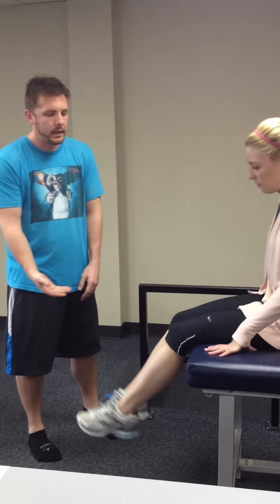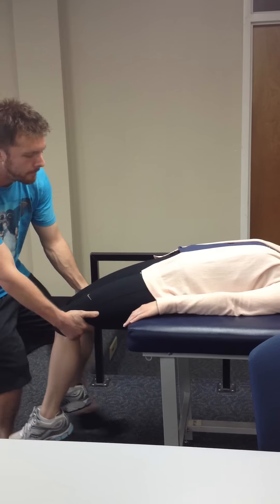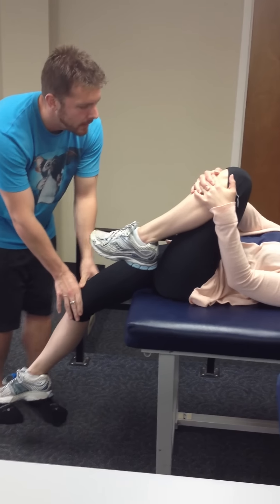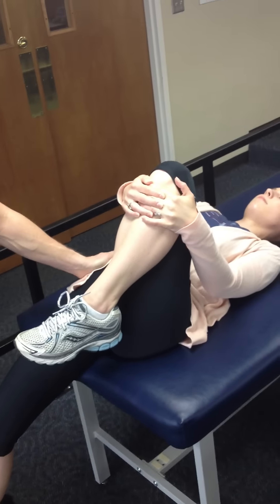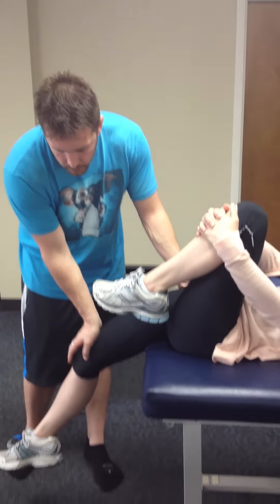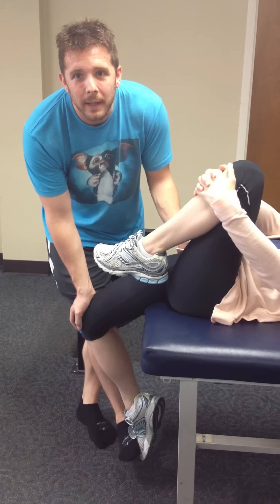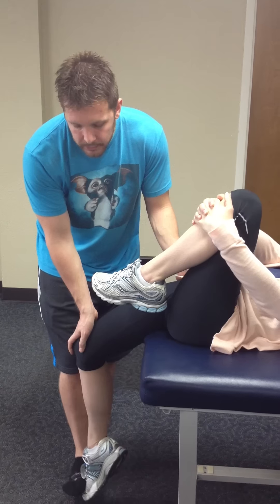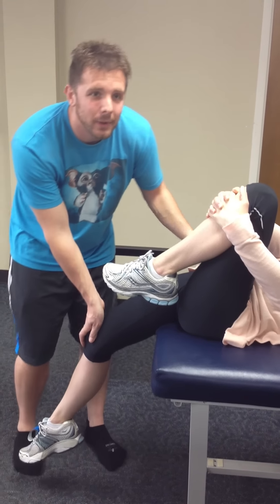Psoas and Rectus Femoris Evaluation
Mike Longyear FAP